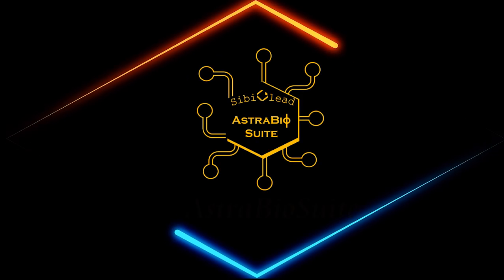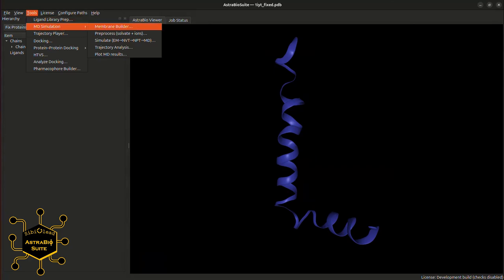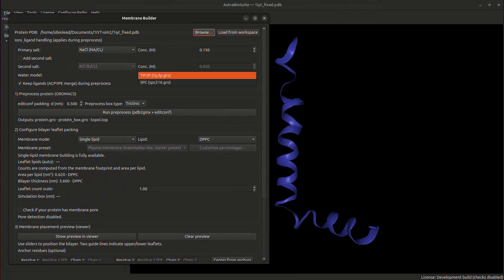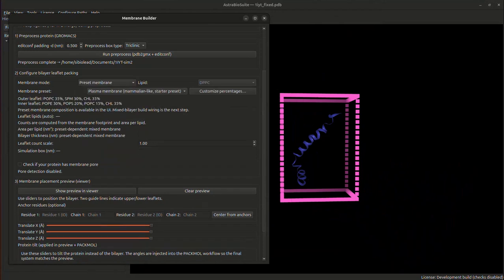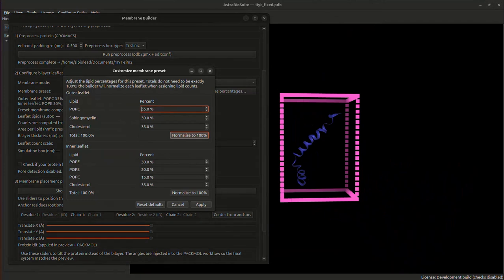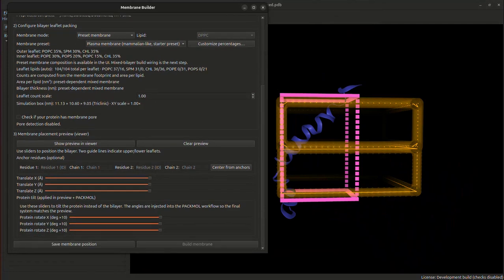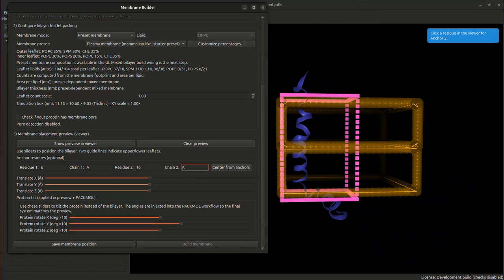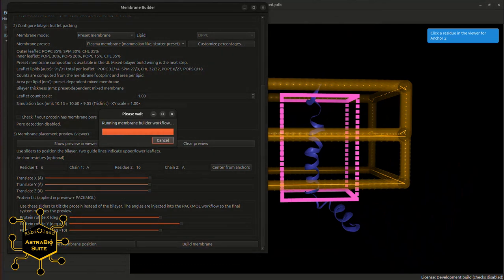AstraBioSuite™ Membrane Builder Tutorial | Membrane Protein Systems for GROMACS-based MD Simulation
AstraBioSuite™ — Advanced Computational Drug Discovery Software by SiBioLEAD LLC

Learn how to use AstraBioSuite™ Membrane Builder to rapidly prepare membrane protein systems for molecular dynamics (MD) simulations. In this tutorial, we demonstrate the complete workflow for embedding proteins into biologically relevant lipid bilayers, preparing solvated systems, and generating simulation-ready models.

AstraBioSuite™ simplifies membrane system preparation through an intuitive graphical interface, eliminating many of the manual steps traditionally required in membrane protein simulation workflows.

✅ Import and prepare membrane proteins

✅ Select predefined membrane compositions

✅ Generate membrane-protein complexes

✅ Solvate and ionize simulation systems

✅ Configure molecular dynamics simulation parameters

✅ Export systems for GROMACS-based simulations

Key Features of AstraBioSuite™ Membrane Builder
Prebuilt biological membrane models
Plasma membrane-like systems
Endoplasmic reticulum (ER)-like membranes
Mitochondrial outer membrane-like systems
Automated membrane insertion workflows
User-friendly graphical interface
Integrated molecular dynamics preparation pipeline
Compatible with GROMACS simulation workflows
Applications
Membrane protein research
GPCR simulations
Ion channel studies
Drug discovery and virtual screening
Protein-lipid interaction analysis
Molecular dynamics simulations
Computational biology
Structural biology
Biophysics research

AstraBioSuite™
AstraBioSuite™ is a cloud-powered computational drug discovery and molecular modeling platform providing tools for:

Molecular Docking
High Throughput Virtual Screening (HTVS)
Pharmacophore Modeling
Protein-Protein Docking
Molecular Dynamics Simulations
Trajectory Analysis
Membrane System Preparation